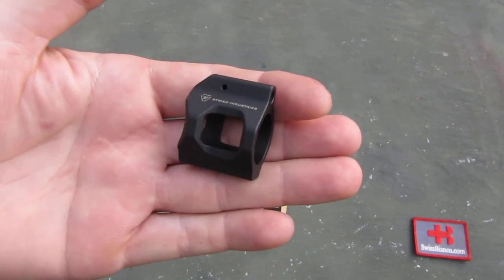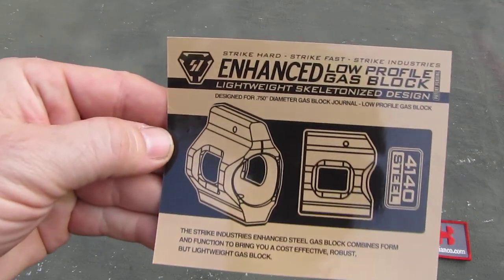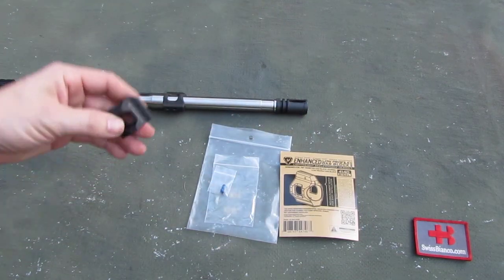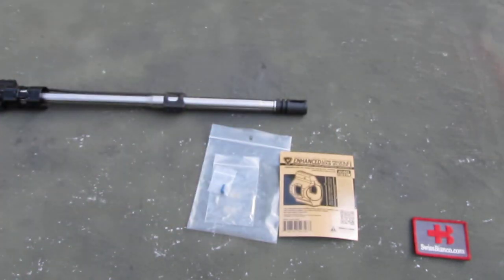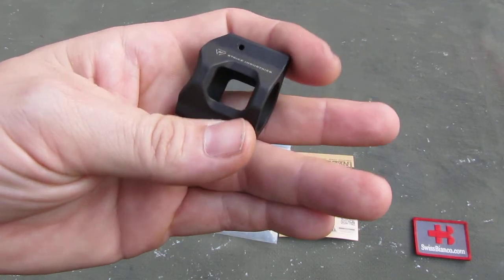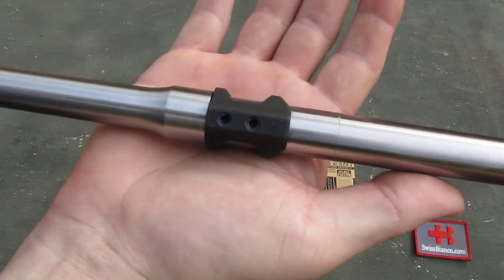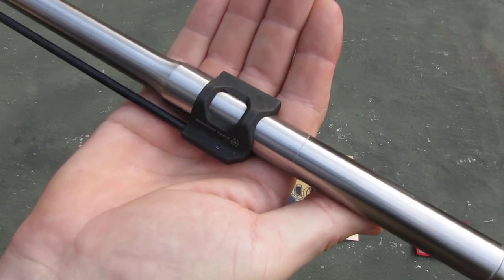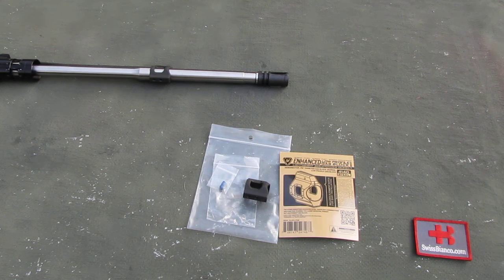Strike Industries Enhanced Low Profile Steel Gas Block - great quality